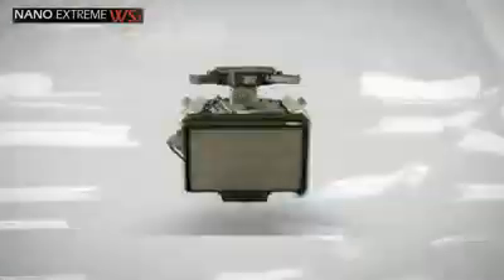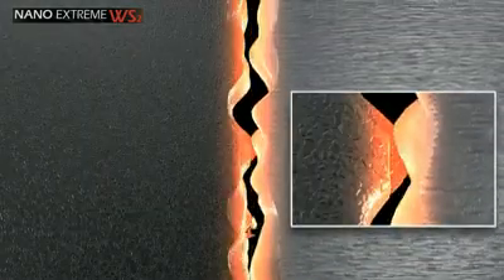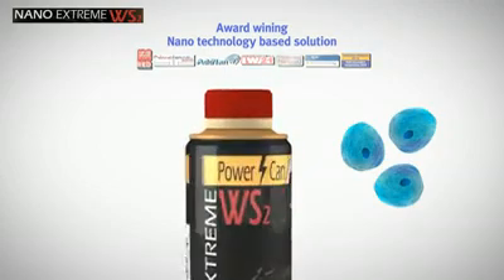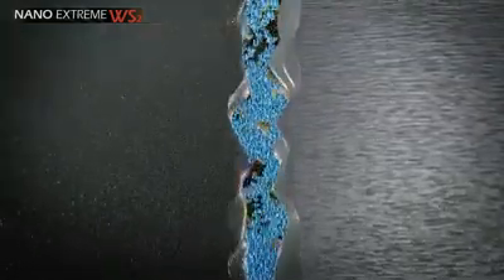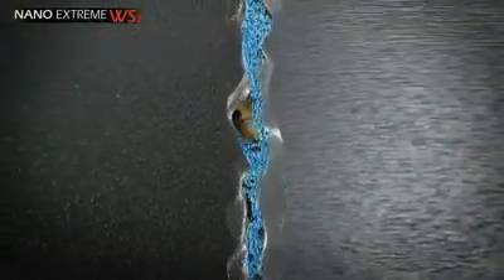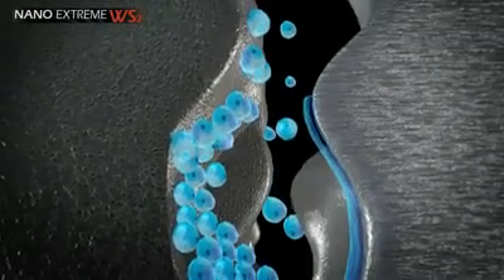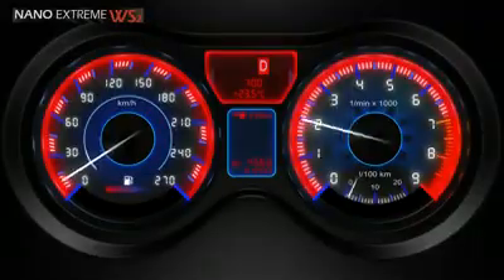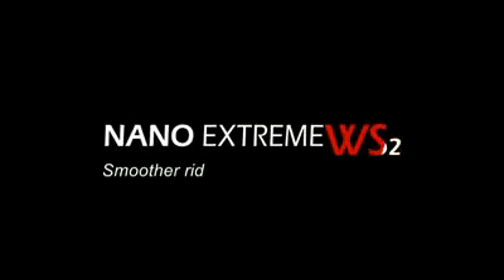Nano Extreme WS2 - Anti-Friction & Anti-Wear Additive for Engine Oil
Nano Extreme WS2 engine oil additive is based on proprietary anti-friction and anti-wear nanotechnology. Its lubricious properties are due to pioneering inorganic, multi-layered fullerene-shaped Tungsten Di-sulfide nano particles which reduce friction and heat, thereby reducing mechanical wear.